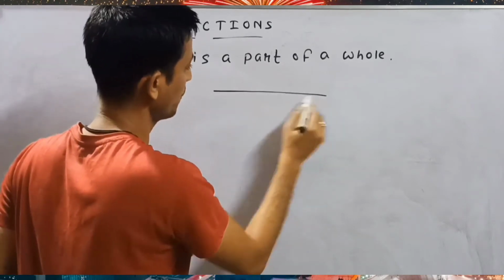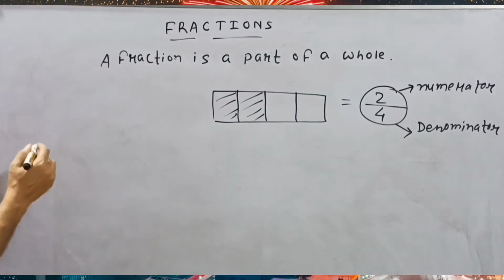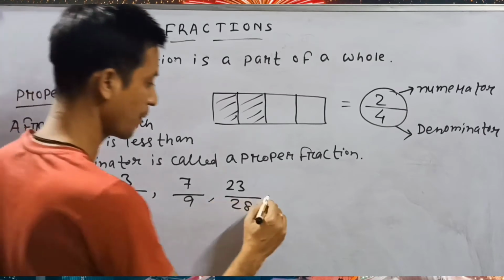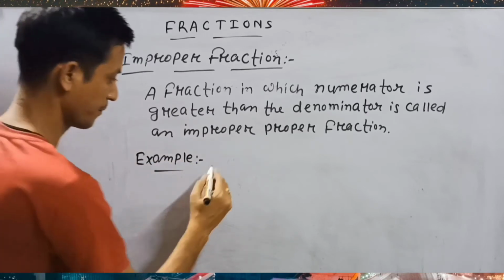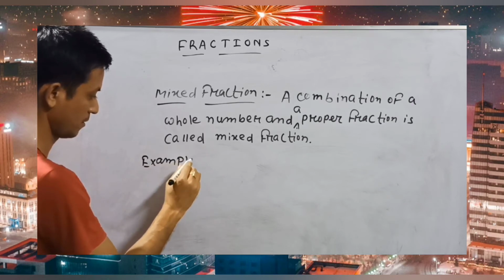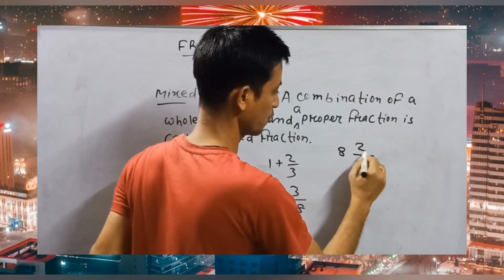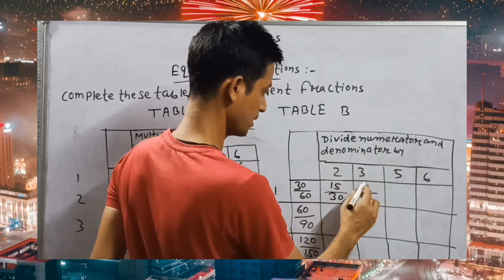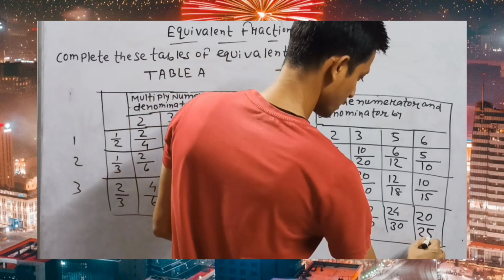Fractions ll part - 1 ll